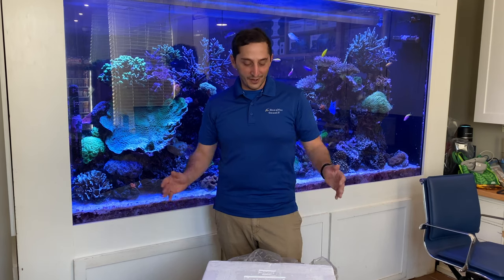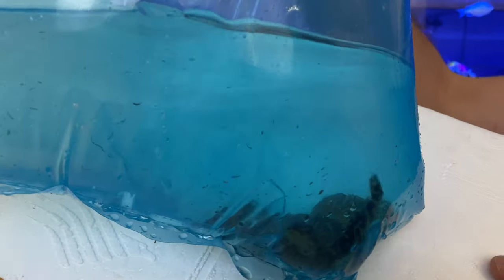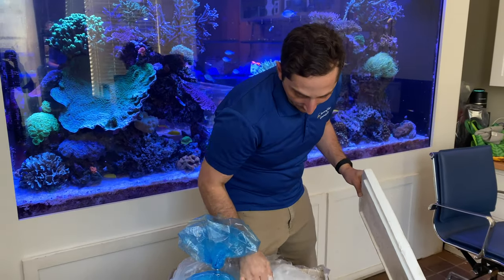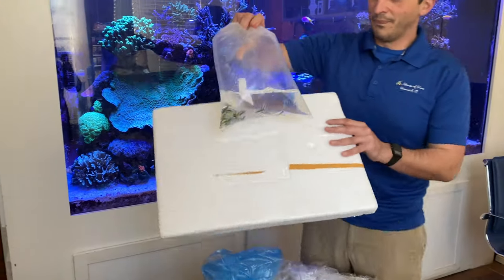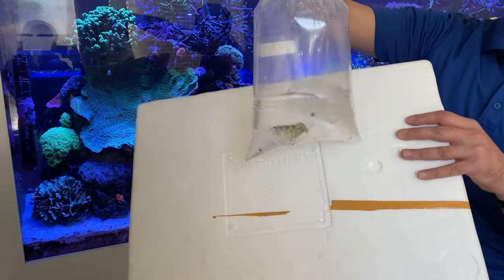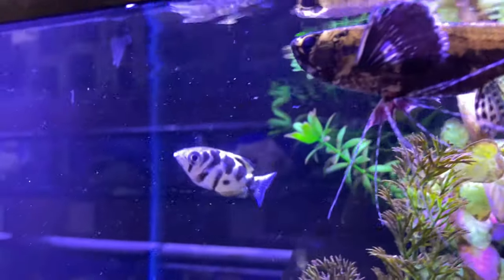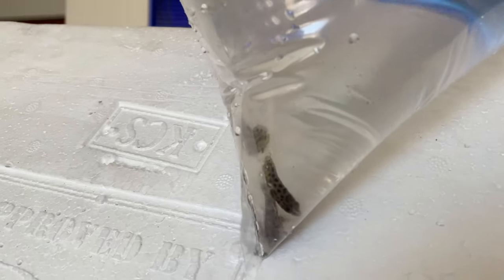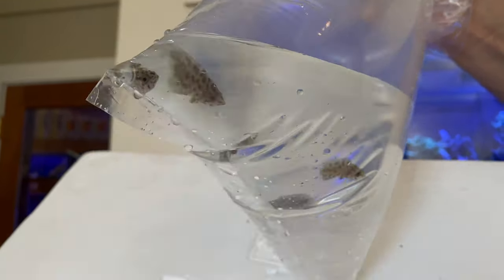Unboxing South American Imports and Other Freshwater Fish!